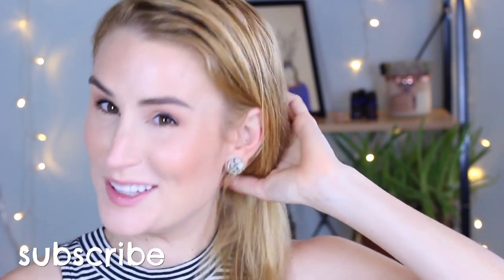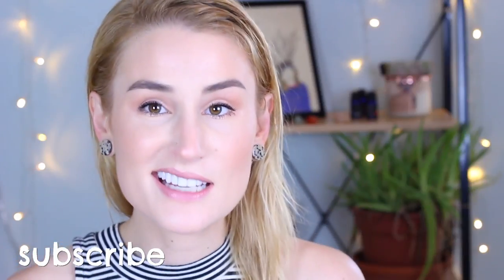HOW I GET BIG HAIR | Step By Step Volume For Fine, Thin Hair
You asked for it! And so I'm delivering: Today we're talking step-by-step (GRAB A SNACK) all about how I get my "5 hairs" to look all big like I do every day. So for all my thin- and fine-haired girls out there -- I GOT U.

Products mentioned:

(Mandatory)
Big Sexy Hair Powder Play
Kenra 25 Finishing Spray

(Optional)
Amika Dry Shampoo
L'Oreal Elvive Leave-In (I'm just learning that L'Oreal isn't cruelty free - bear with me!)